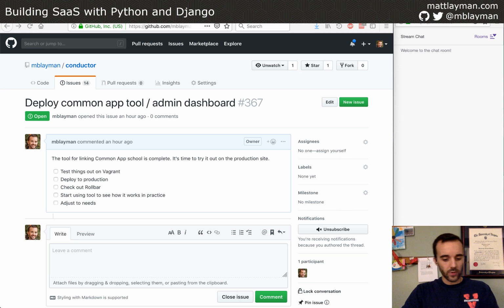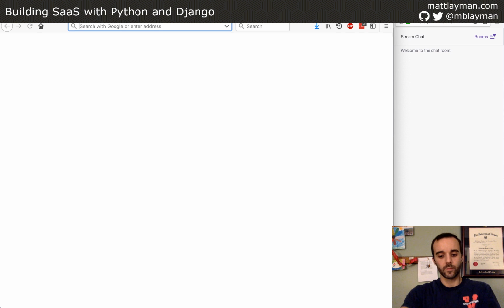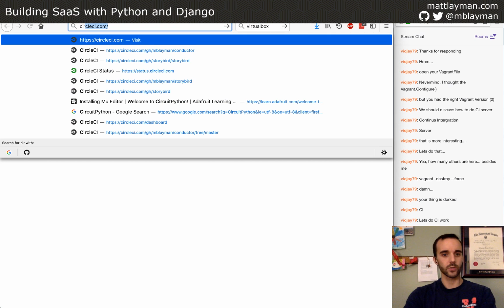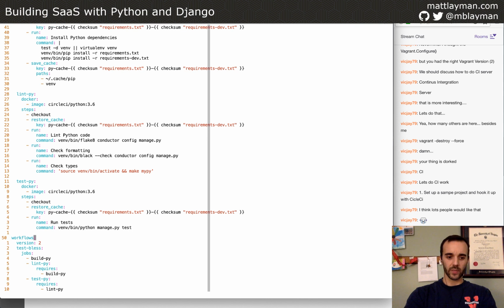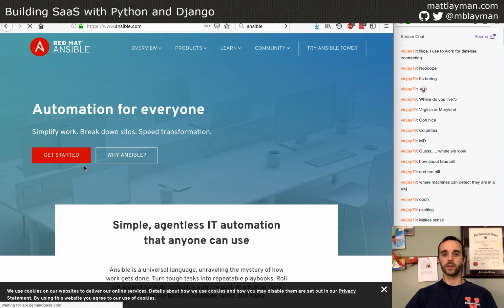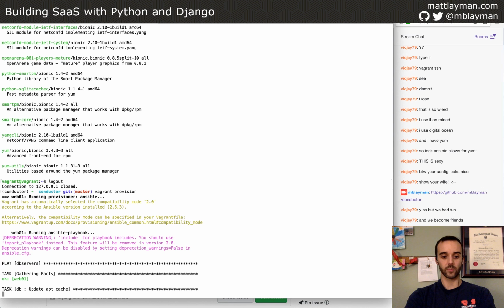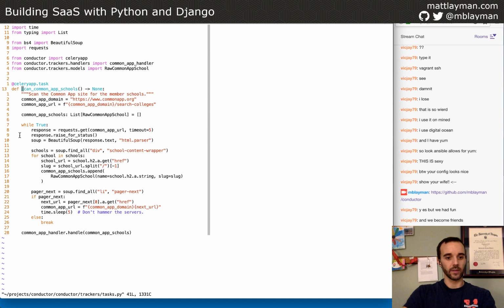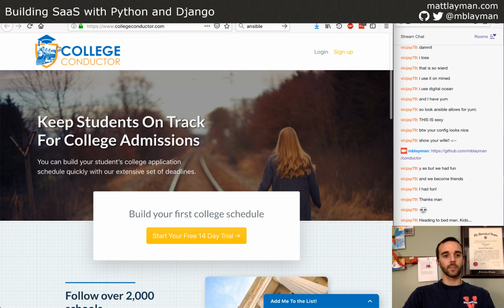Deploying with Ansible - Building SaaS with Python and Django #13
In this episode, I walked through the deployment process to put the updated web application onto the live site. We took a slight detour to discuss Continuous Integration when it seemed like Vagrant was broken, but we got back on track and focused on Ansible and how it's used to push code onto the internet.